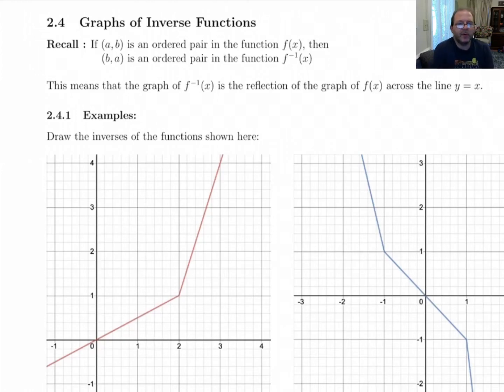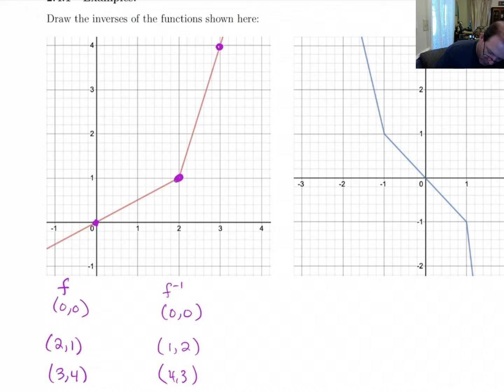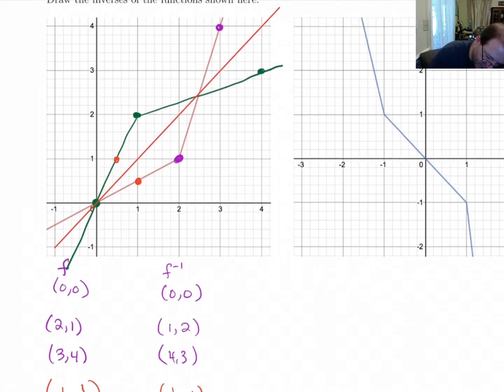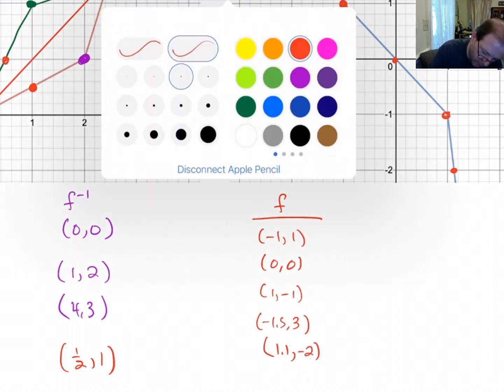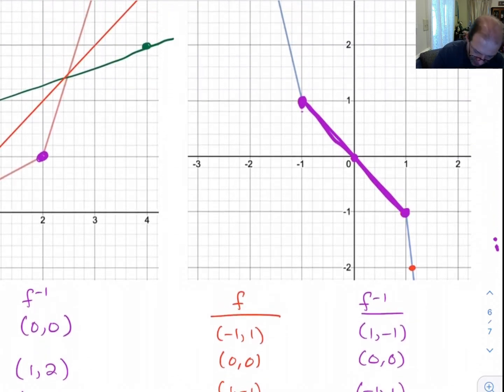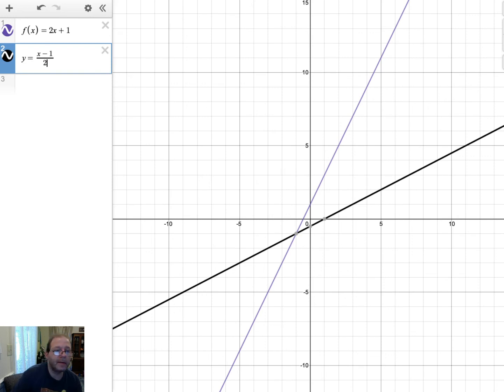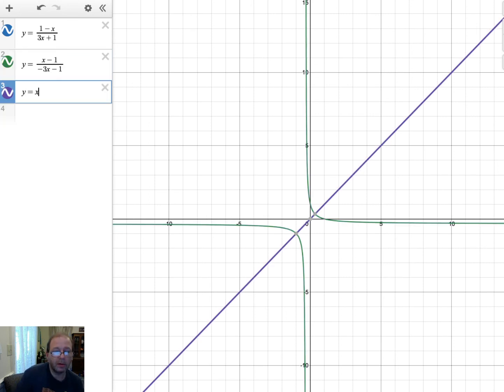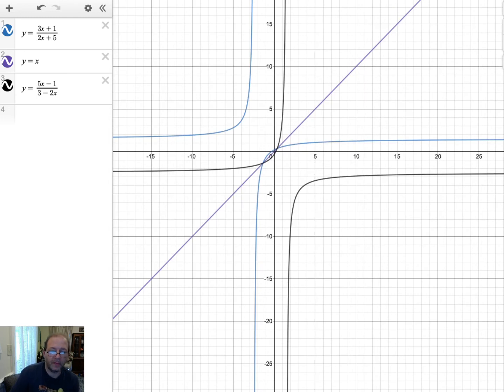p3.7.4 graphs of inverse functions